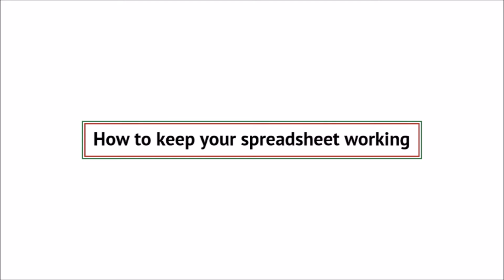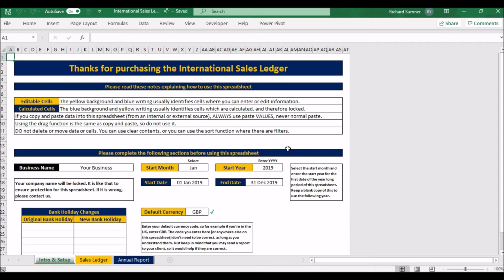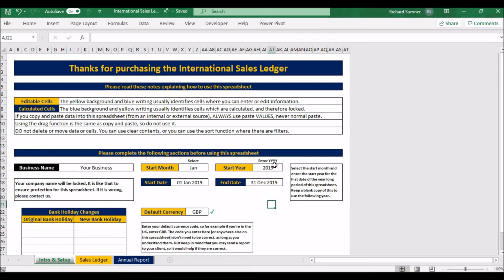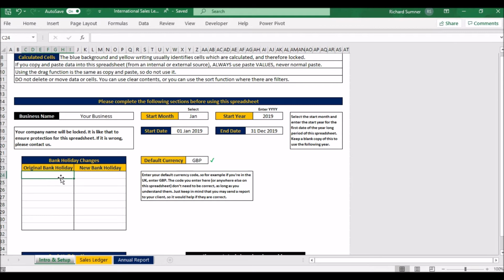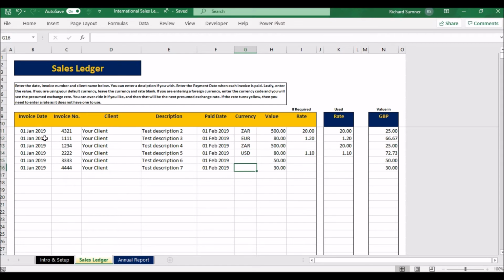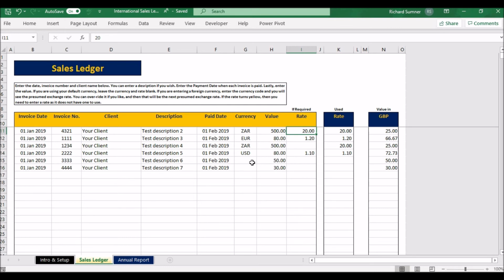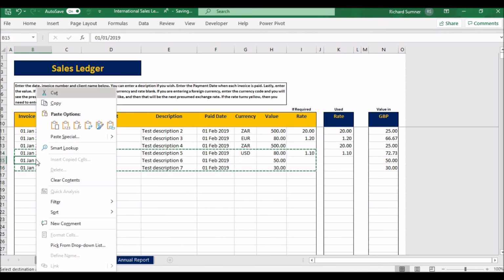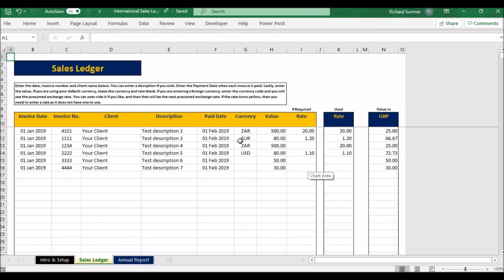Basic Demo - International Sales Ledger